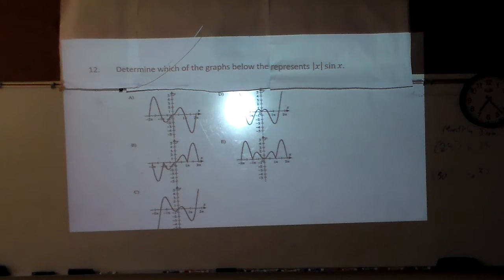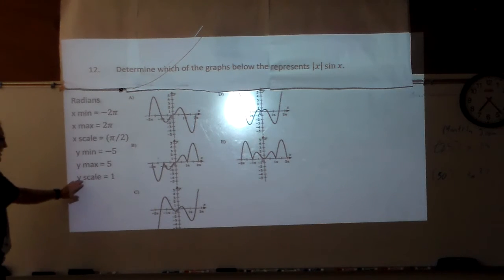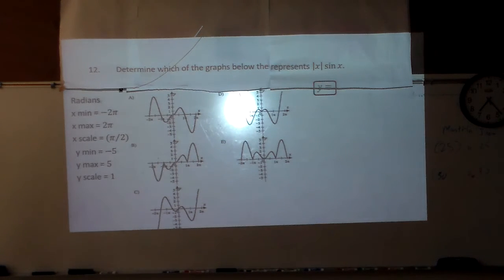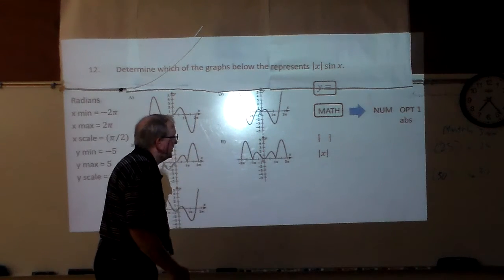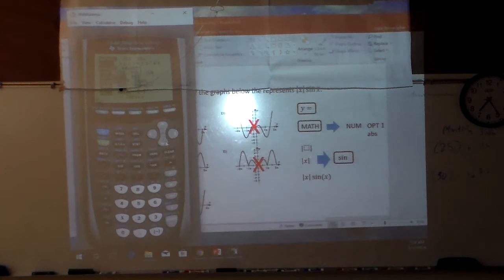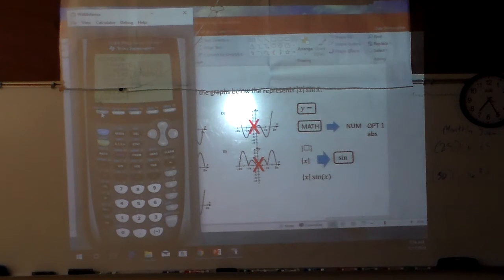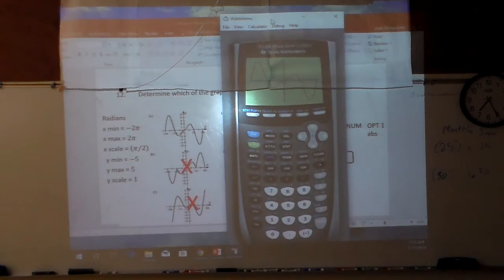Graph a sine function and absolute value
Graphing a trig function using a calculator with an absolute value